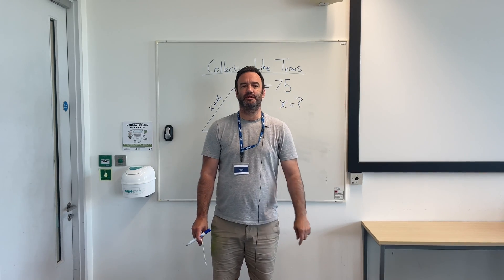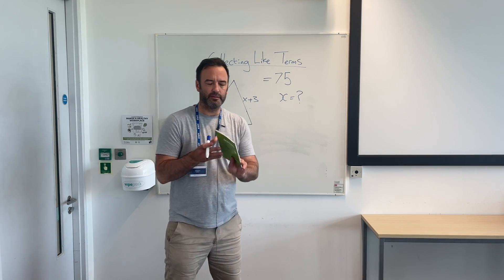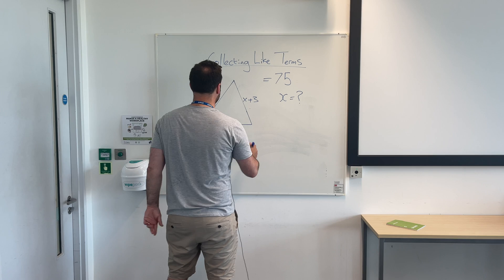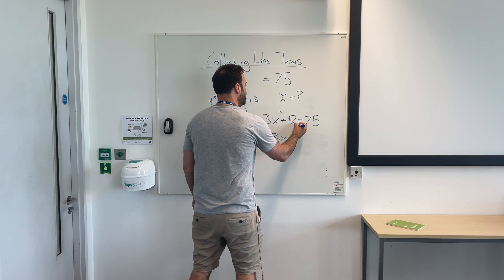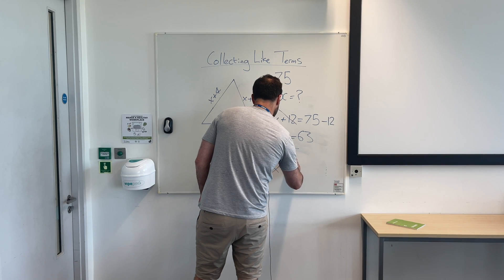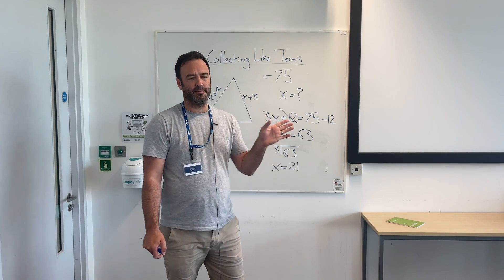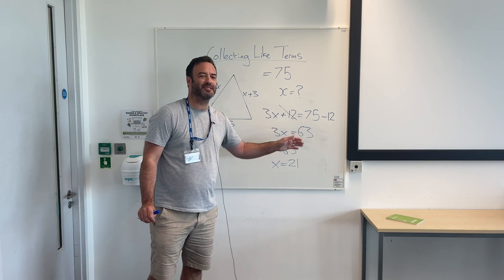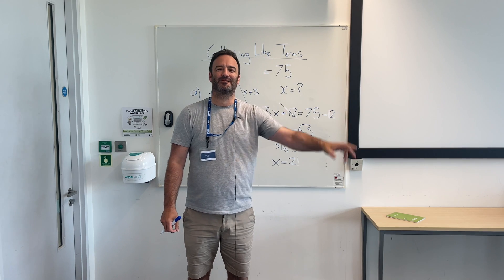11 Plus Exam Collecting Like Terms - CSSE Paper from last year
In this video, I will give you a few simple tips for when you are dealing with a CSSE 'collecting like terms' algebra question for the  11+ exam.

A Professional 11 Plus Tutoring Service, based in Chelmsford, Essex. Offering full preparation for 11 Plus Exams.